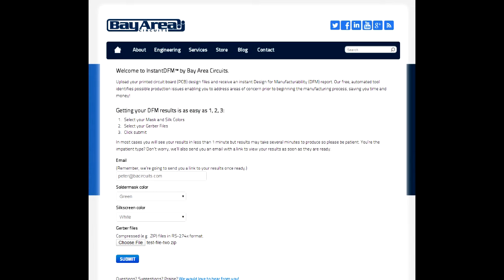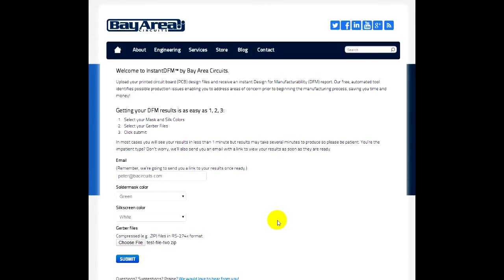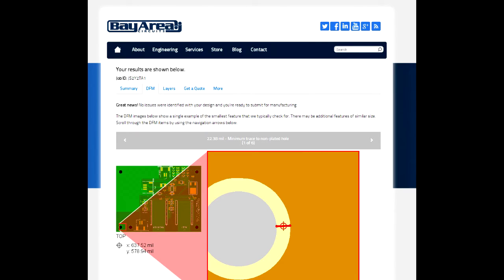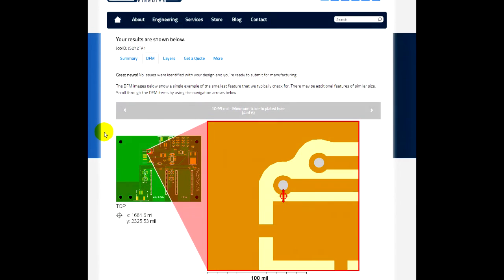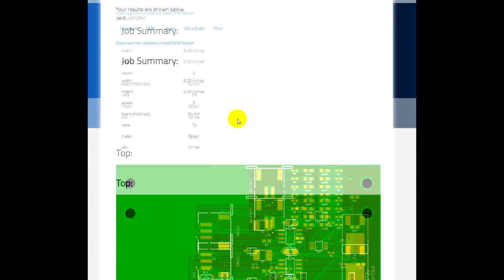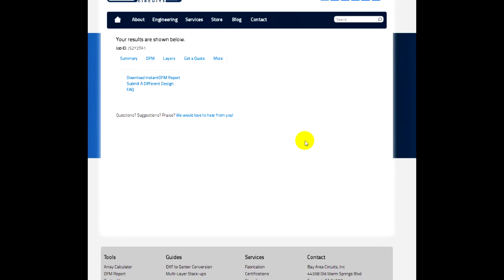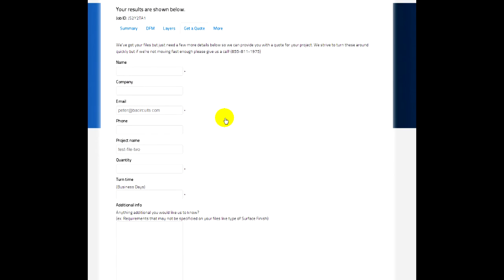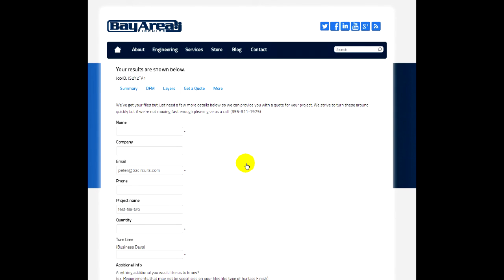InstantDFM by Bay Area Circuits - Overview Video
Web-based, Self-service Design for Manufacturability (DFM) evaluation tool available 24/7 for electrical engineers to verify their PCB Designs.  Provided as a service from Bay Area Circuits.